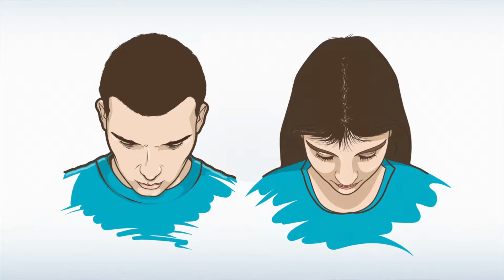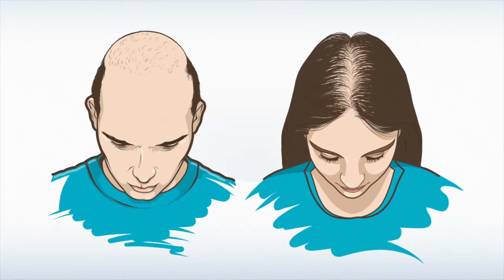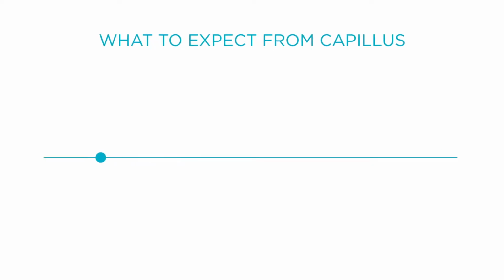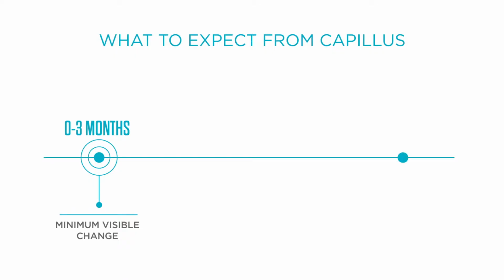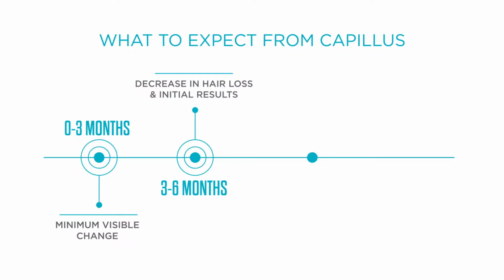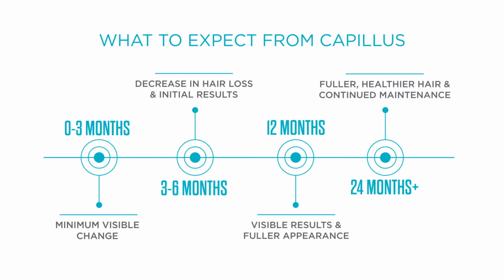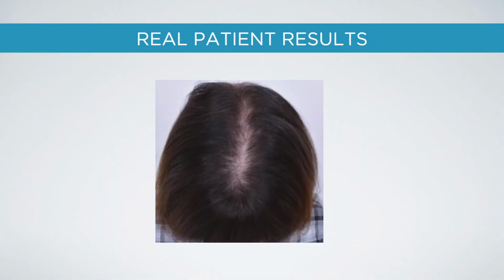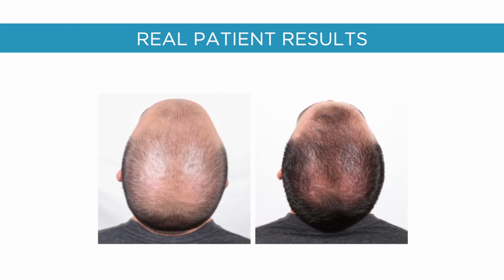How to Use Your CapillusRX™ Laser Cap with Hair Loss Expert Dr. Robert Leonard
Hair loss expert Dr. Robert Leonard of Leonard Hair Transplant Associates answers the most commonly asked questions about The CapillusRX™ Laser Cap.  Learn about why you should use CapillusRX™, how to use it properly, what to expect for results and other great tips from Dr. Robert Leonard.